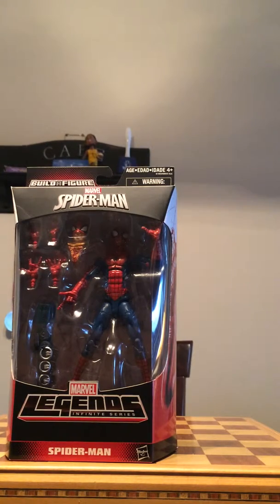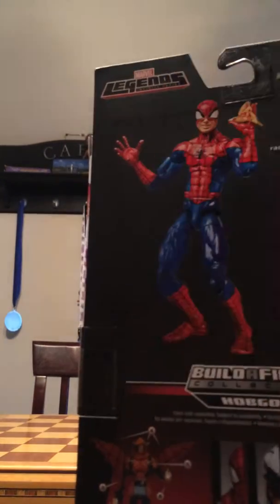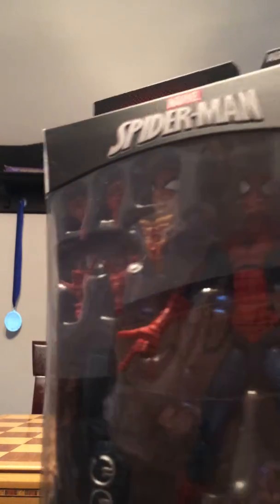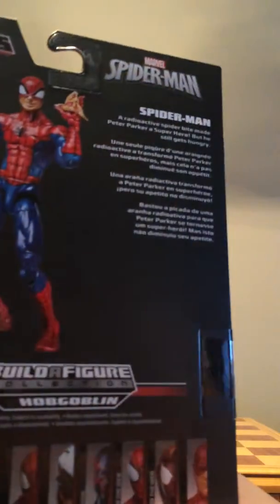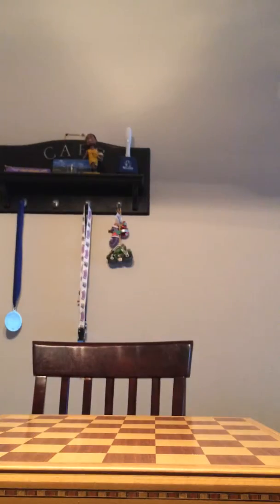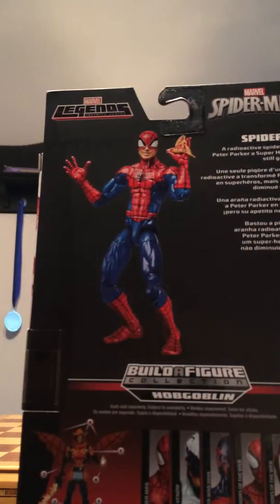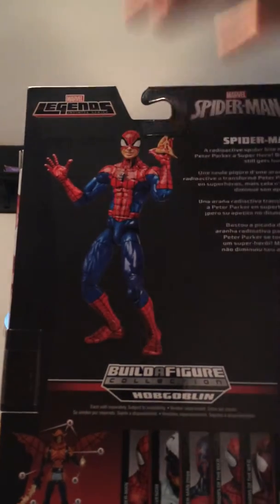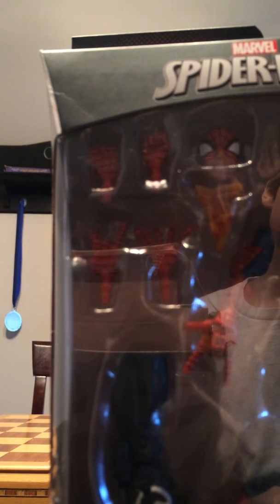The amazing spiderman toy part 1